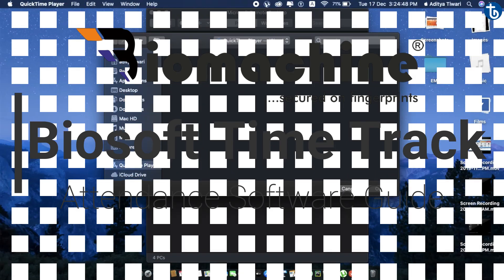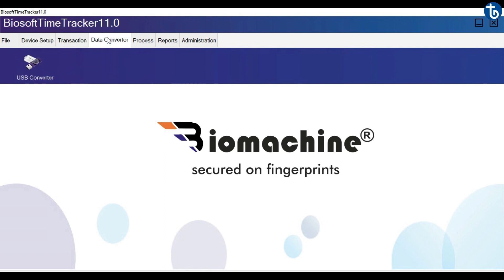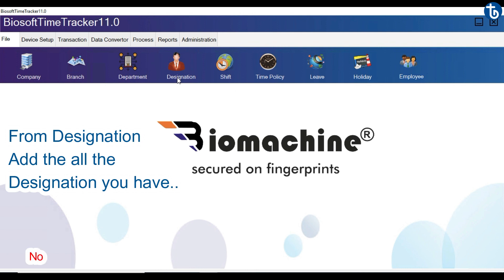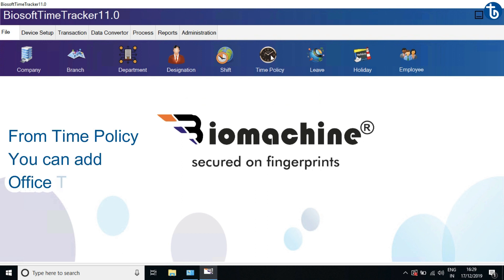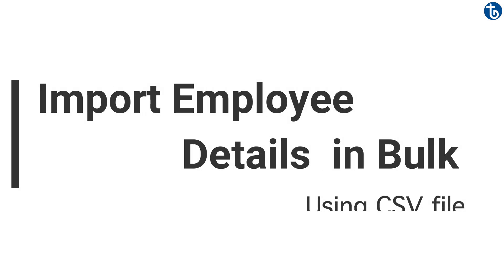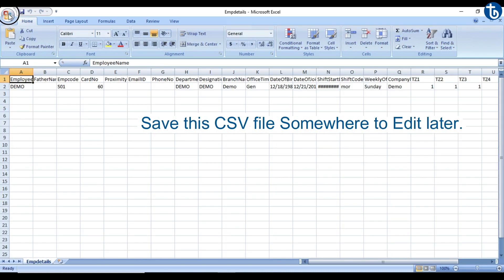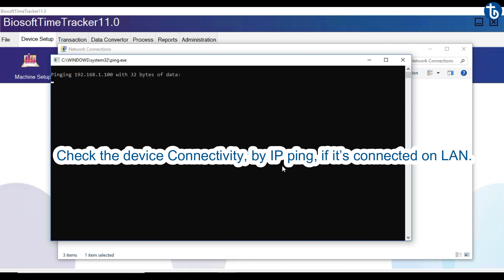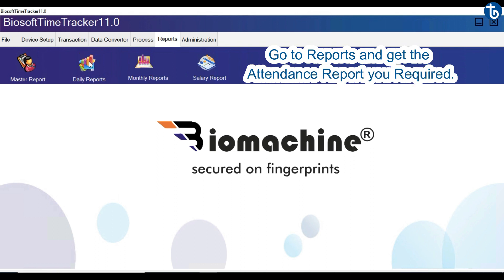Complete Guide to New Biosoft Time Track Attendance Software | Biomachine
In this video, it's shown how you can install, configure and get the attendance report from Biomachine Biosoft Time Track Attendance software.